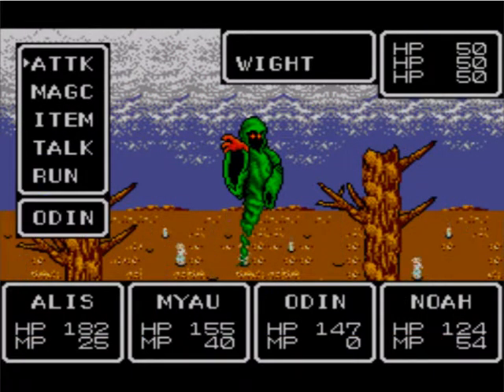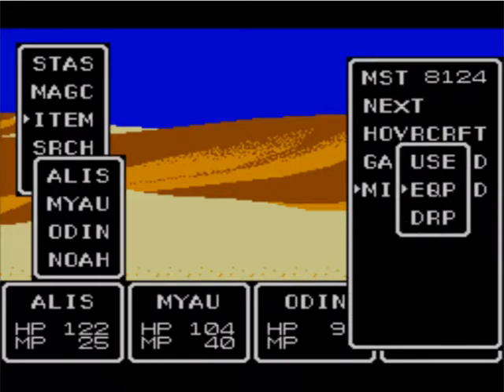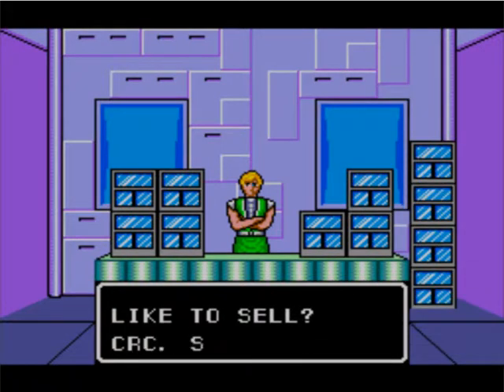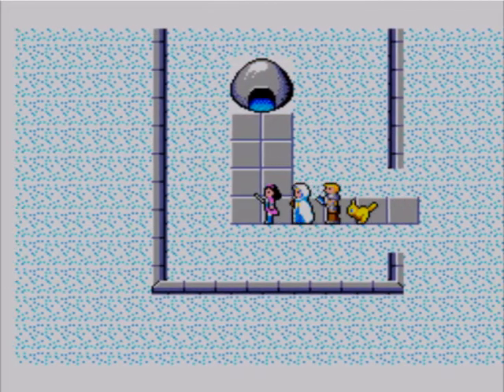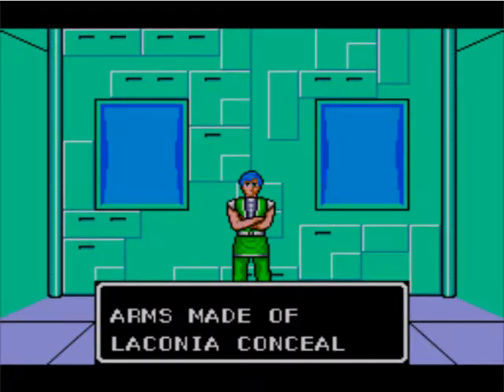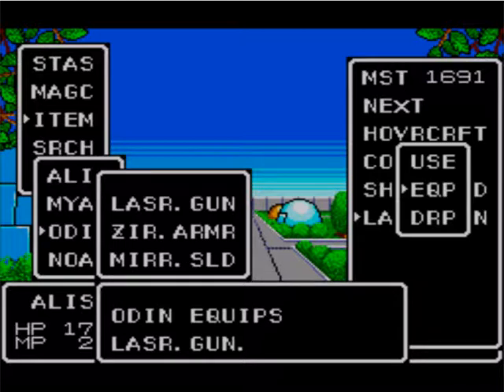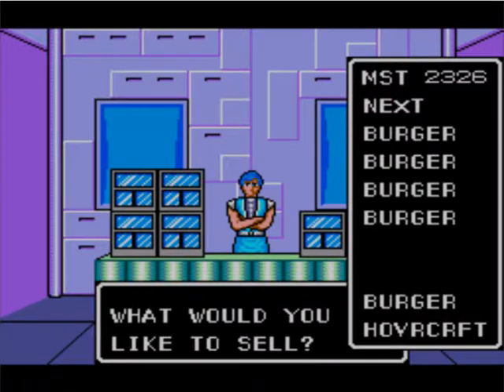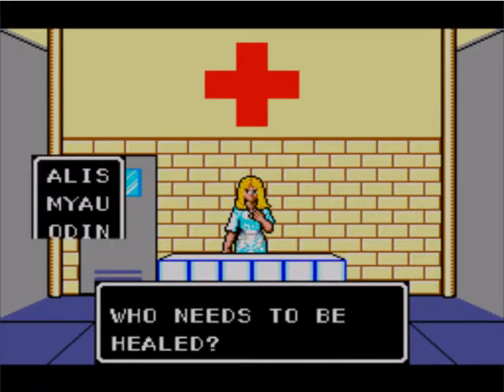Let's Play Phantasy Star 22: Finding Lost Island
So, now we need to find the Lost Island. Alis has a weapon that's awaiting for her on this Island!